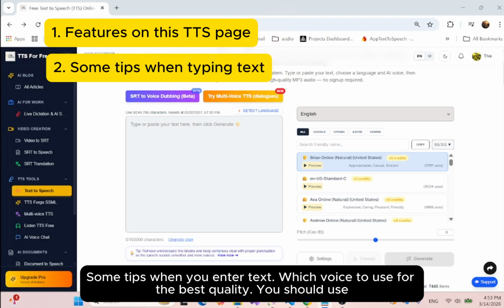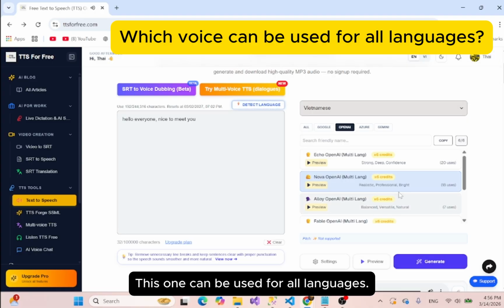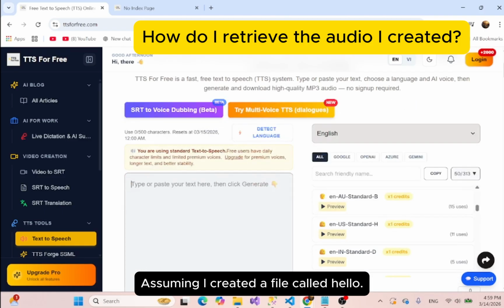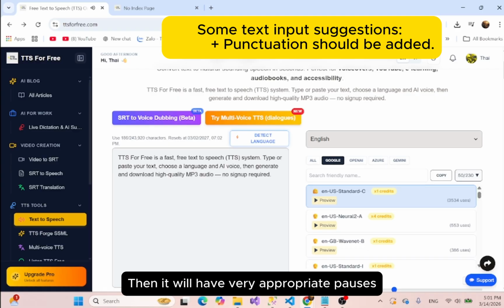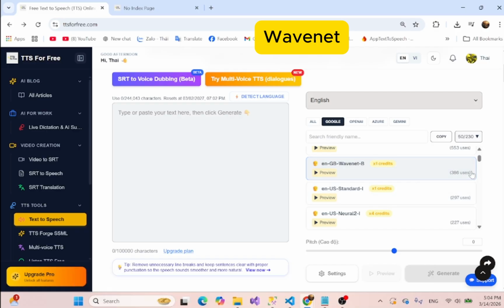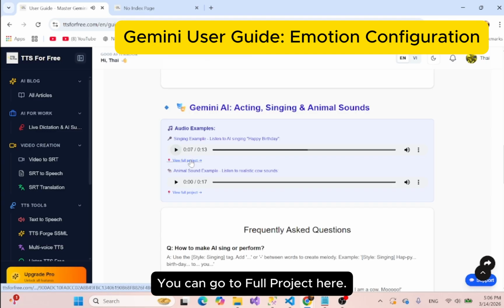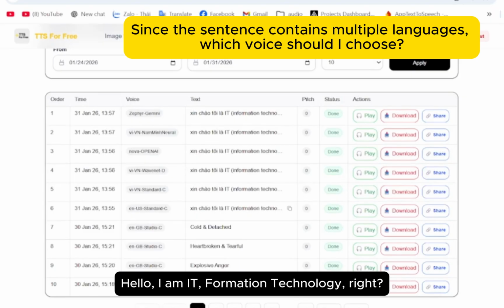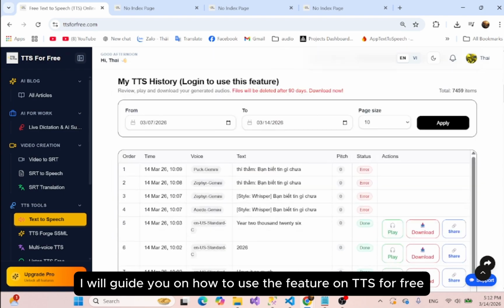TTS For Free Tutorial: Best AI Voices, Detect Language, Speed, Share & Text Tips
In this video, I walk through the main features of TTS For Free and share practical tips for getting better text-to-speech results.

What’s inside:
- How Detect Language works
- Which AI voice sounds the most natural
- Which voice is best for quality and cost
- How to adjust speed and volume
- How to download MP3
- How to share audio by link
- Guest mode vs logged-in history
- Text input tips for more natural speech
- Why punctuation matters
- Why you should avoid emojis in TTS
- How to handle numbers like 2026
- Which AI voice is better for multilingual text
- How to use Gemini for emotional or expressive speech

If you want to use TTS For Free more effectively, this video will help you choose the right voice and avoid common mistakes.